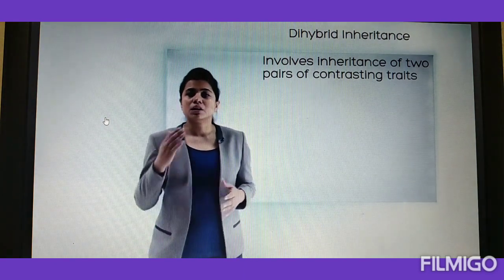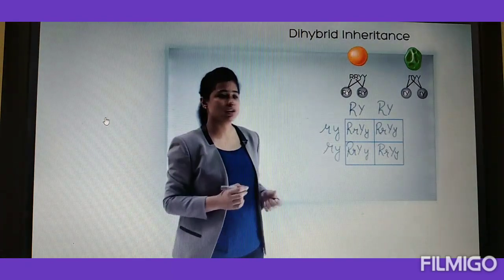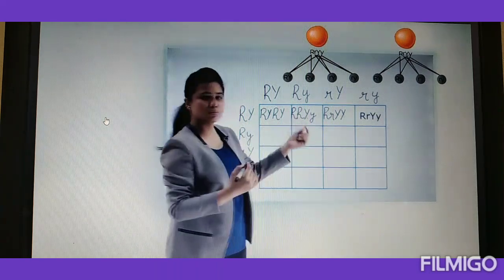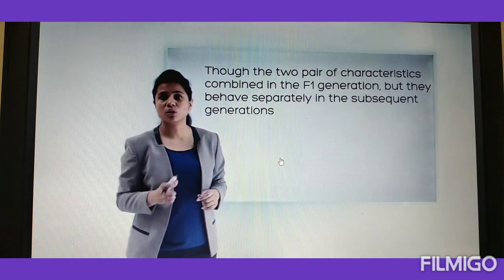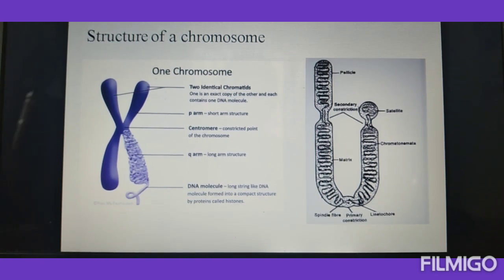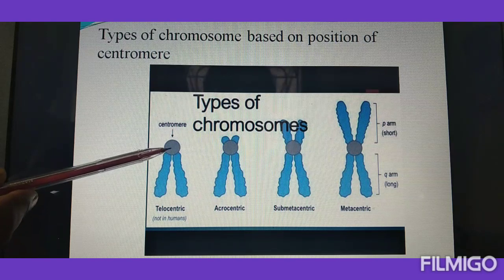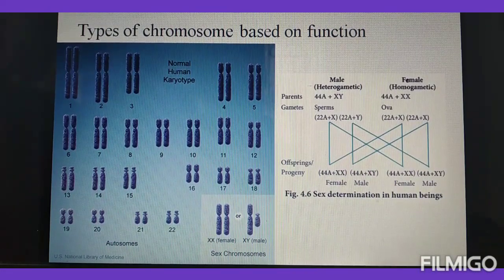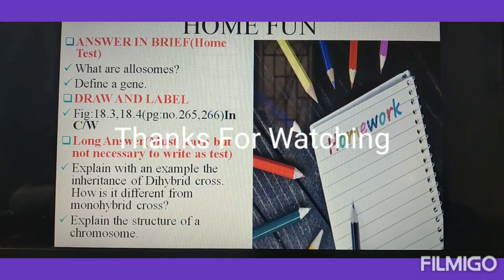CLASS 10 HEREDITY Part - 2